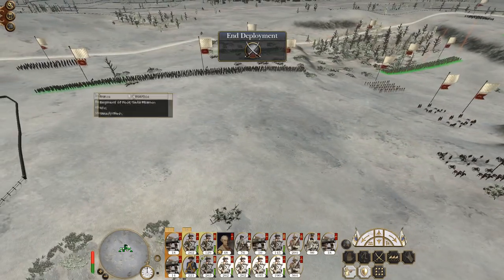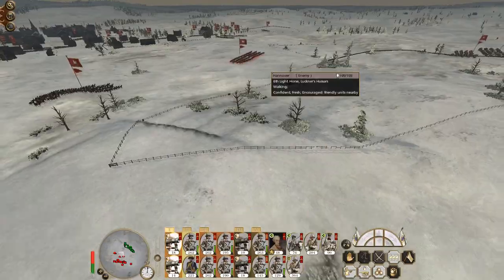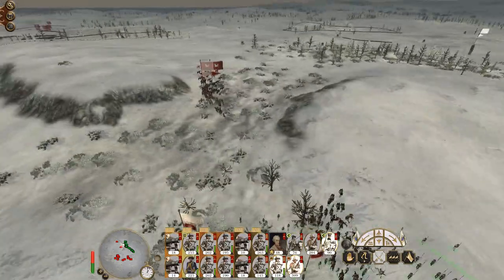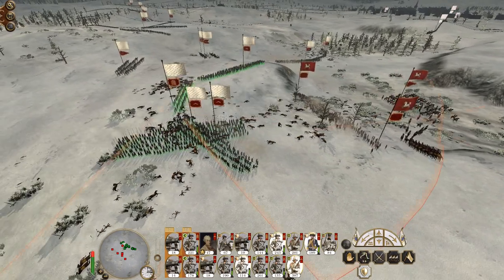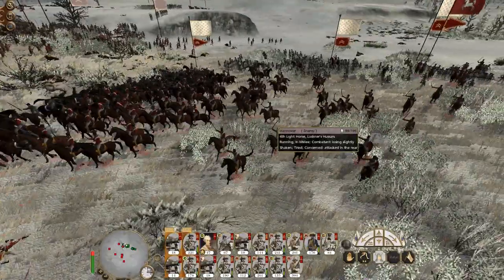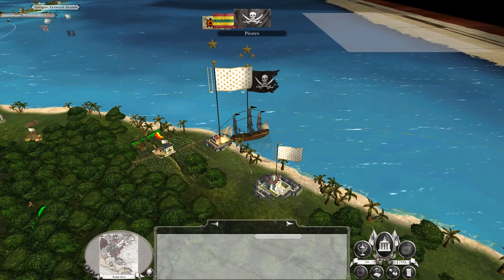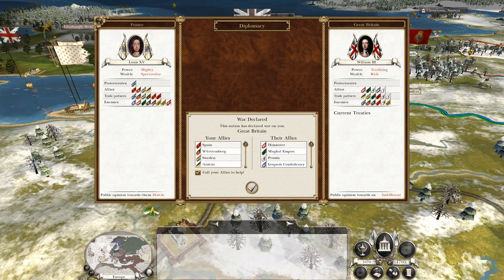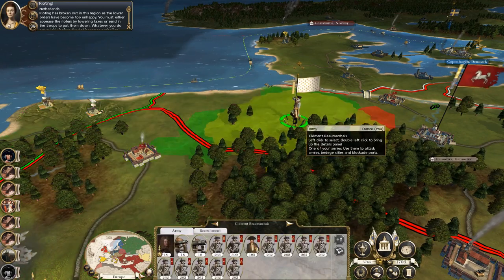Let's Play Empire Total War: DM - France #8